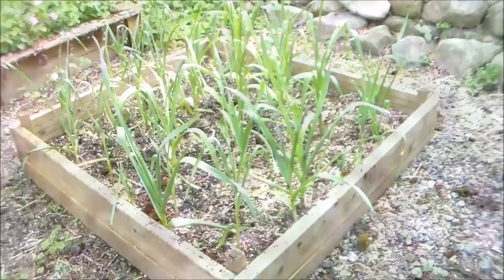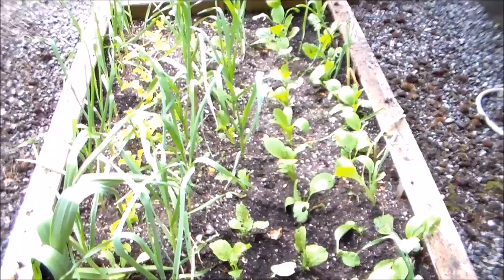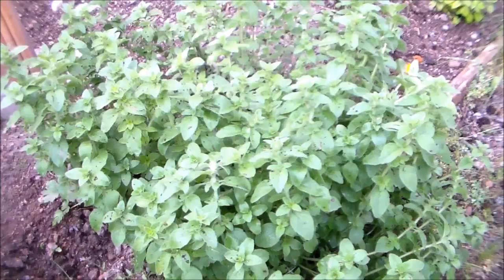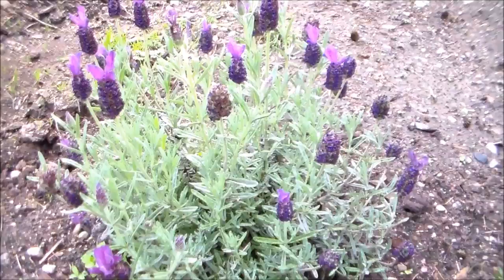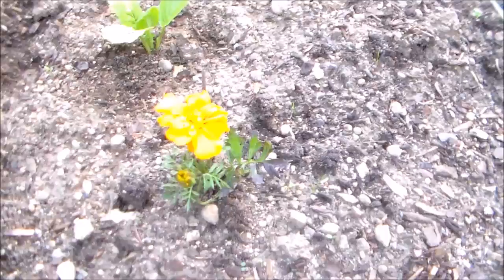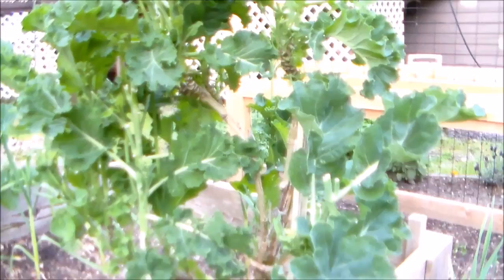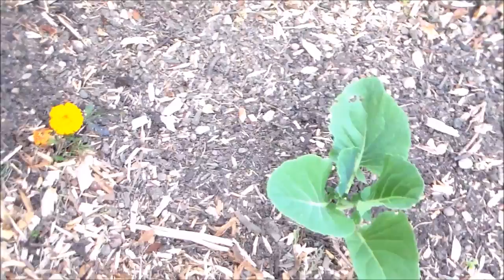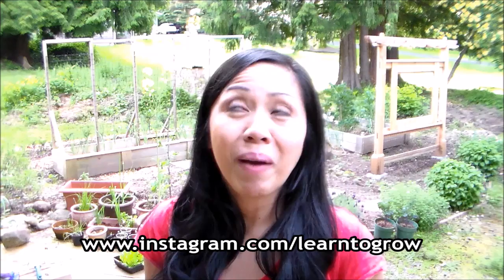Garden Tour and Garden Tips May 2017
Garden tour May 2017.

GARDEN FAVORITES!

VERMISTERRA WORM CASTINGS
GREENSTALK GARDEN TOWER
MANTIS EASY SPIN COMPOST TUMBLER
BAMBOO GARDENING GLOVES
GARDEN TOOL SET
GARDEN HOSE NOZZLE
COCONUT COIR

LIGHT FIXTURES WE USE IN OUR GROW ROOM:
Fluorescent light fixture T5
Fluorescent light fixtureT8

MICROGREEN SEEDS:
Mix (Broccoli, Crimson Clover, Red Radish, Alfalfa
Salad Microgreens
Organic Wheatgrass